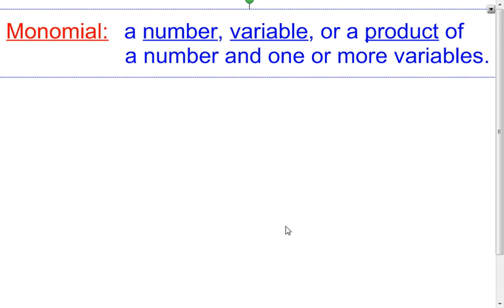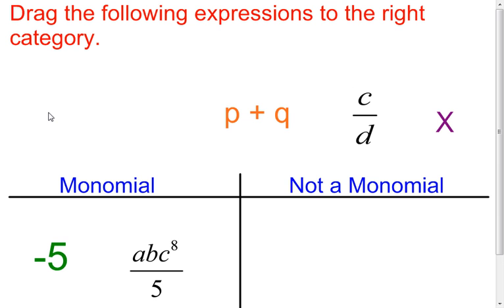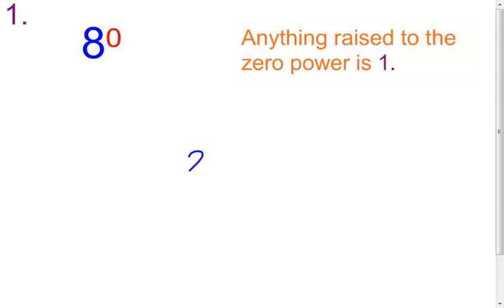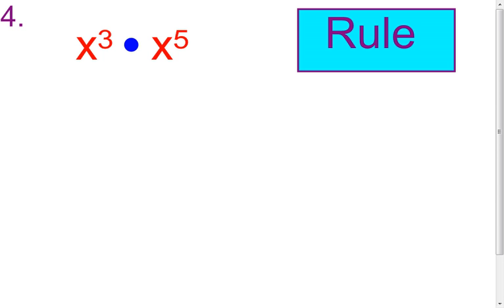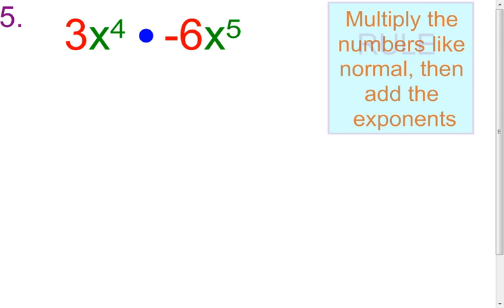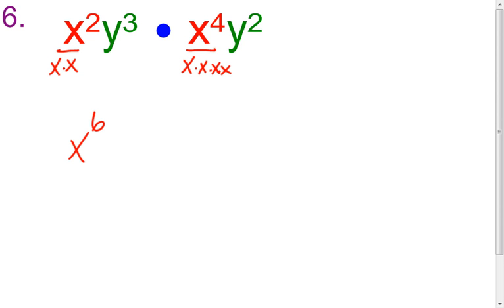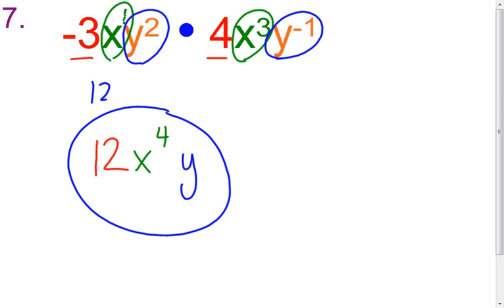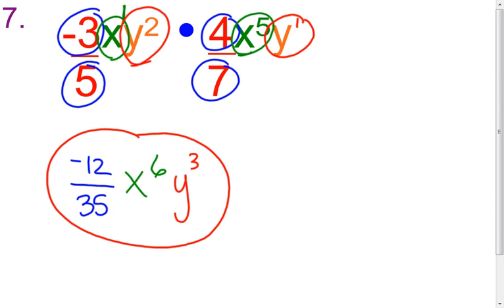8 1 A Multiplying Monomials